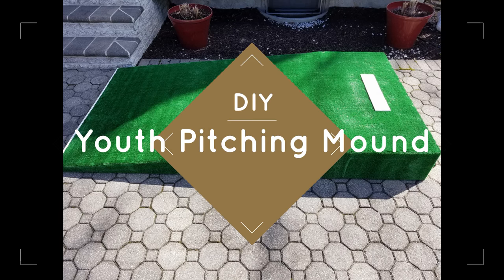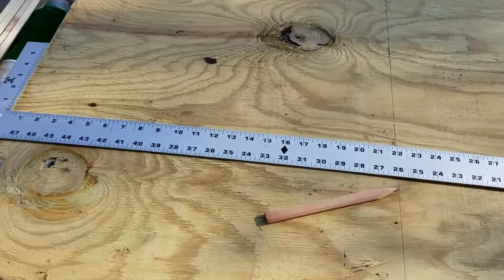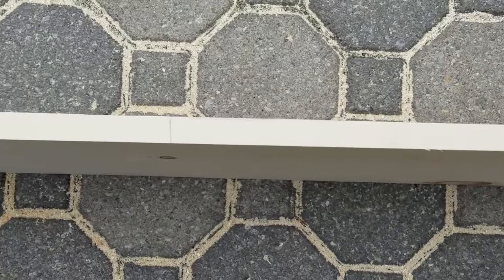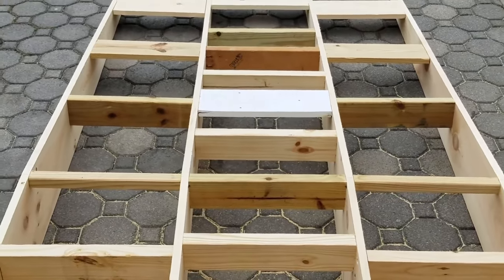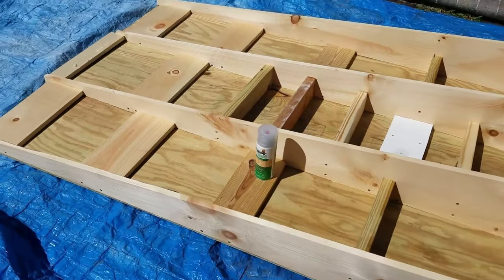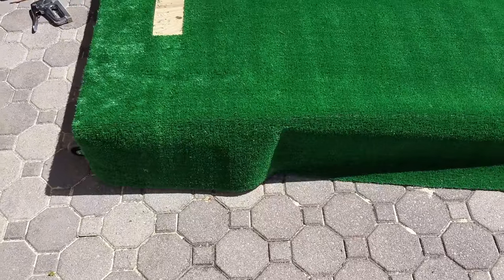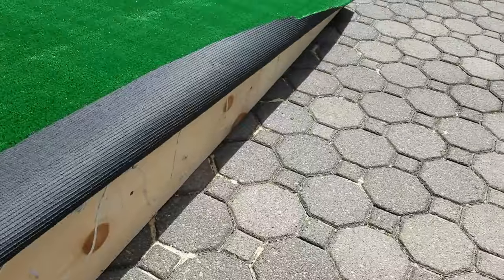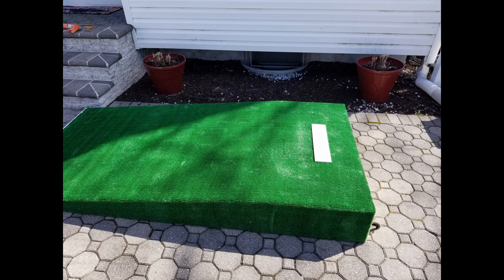DIY Youth Baseball Pitching Mound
Interested in building a pitching mound for your son to practice on? Check out this video where I walk you through step-by-step instructions.  This took about 6 hours to complete on a $200 budget.  Enjoy!